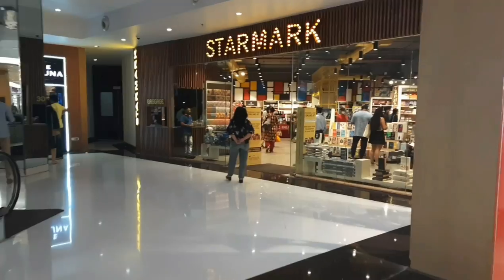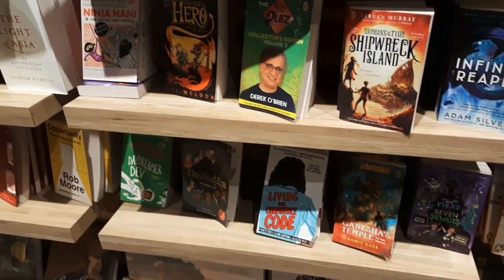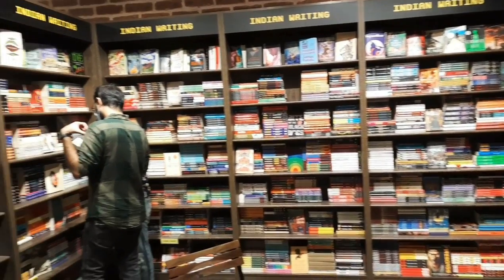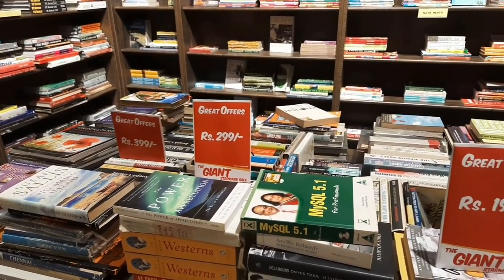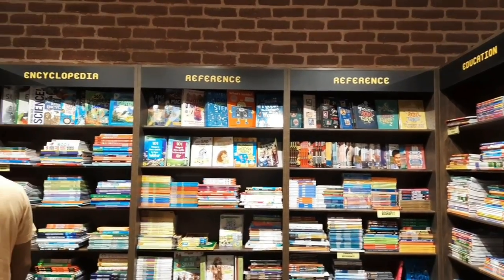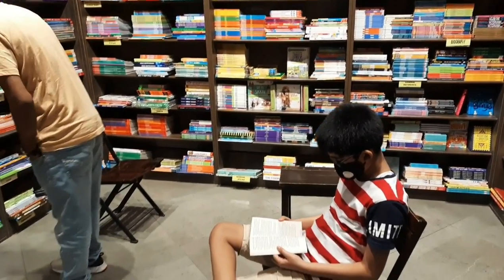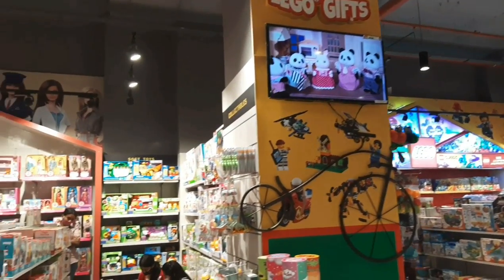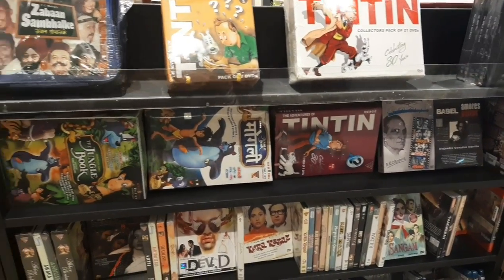Visit To Starmark || South City Mall || Kolkata || Bookstore Vlog || Book-hopper || Foster Feed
In today's episode of book-hopper, I've explored Starmark, which is quite a popular bookstore chain in India. I've visited Starmark in South City Mall, Kolkata.
Starmark is known for it's vast range of books and various other stationary items and gift items. It's a paradise for all booklovers!
P.S: This video is made without the permission of the concerned authority and I wish to remove the content in case there is any discrepancy or legal issue with the same.